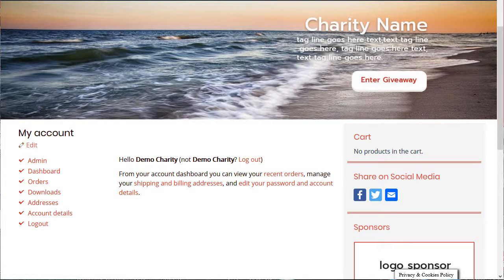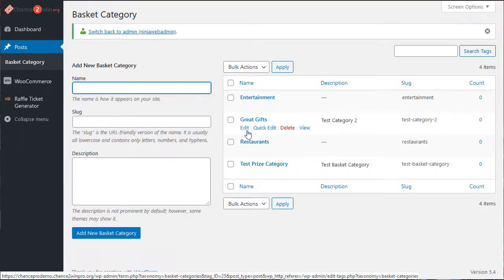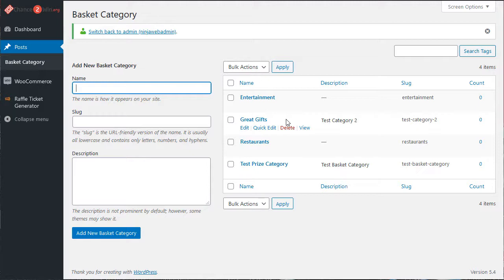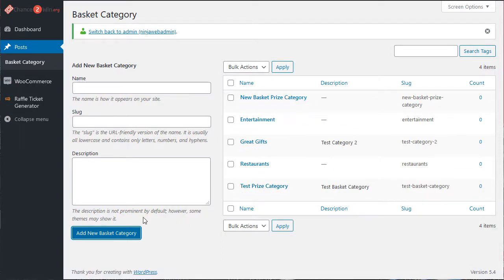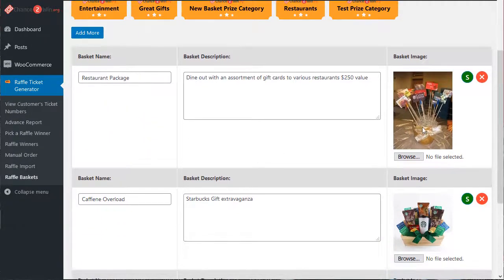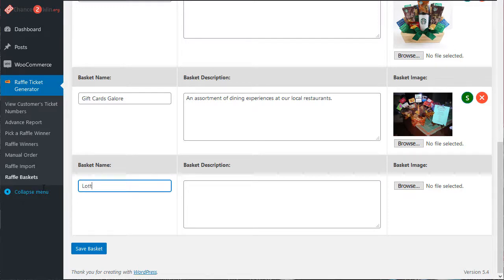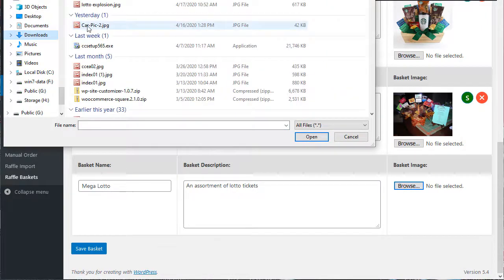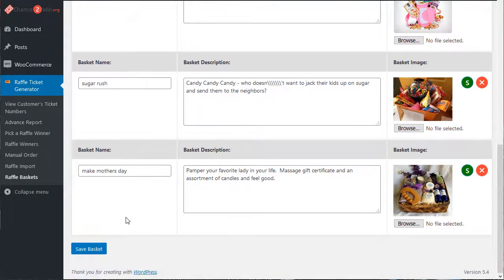How to setup an Online Basket Raffle on Chance2Win.org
Chance2Win has added the ability to host your Basket Raffle - also known as a Chinese Raffle.   This allows your supporters to purchase tickets and then assign the tickets to various prizes.  This is a quick overview of how to add Prize Categories and then add the prizes to your raffle.